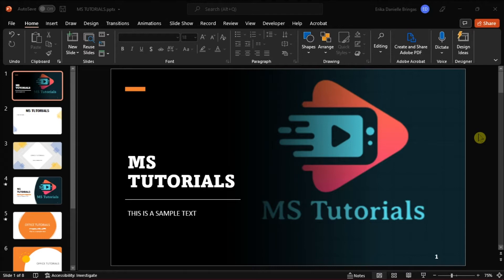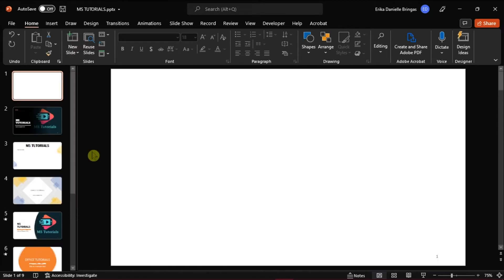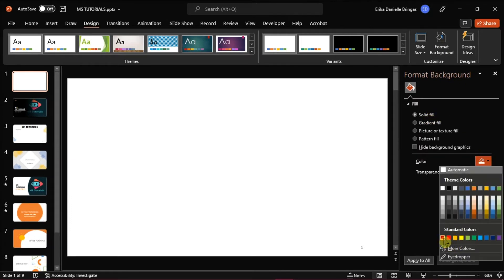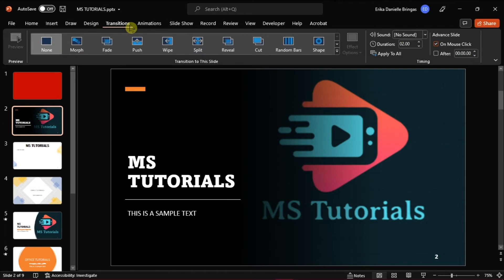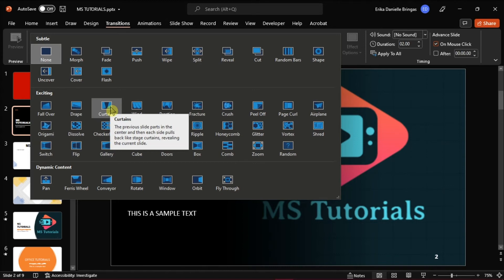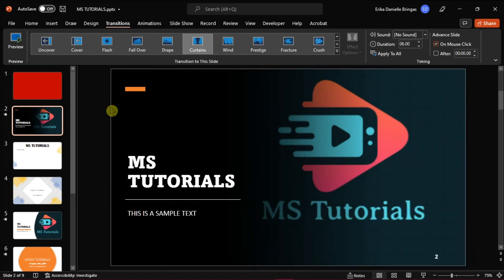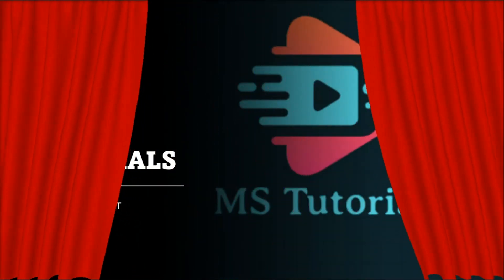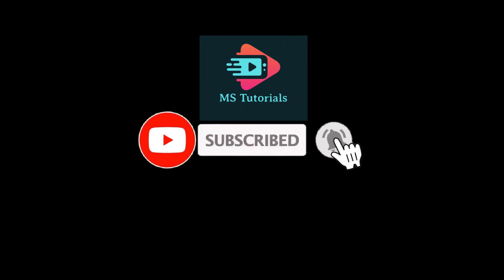[HOW-TO] Change the Color of ANY Transition (to any other color) in PowerPoint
--- Whether you are using the curtain transition, or any other transition in PowerPoint, you may be wondering how you can change it from black to another color.  Fortunately, this can be done quite easily.  Watch this step-by-step tutorial to learn exactly how to change the transition color to something else of your preference. ---